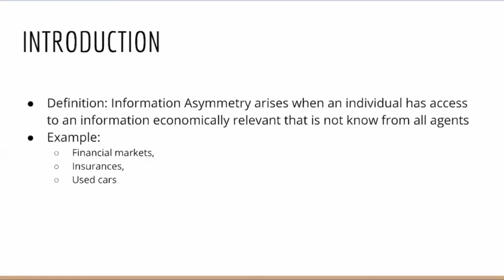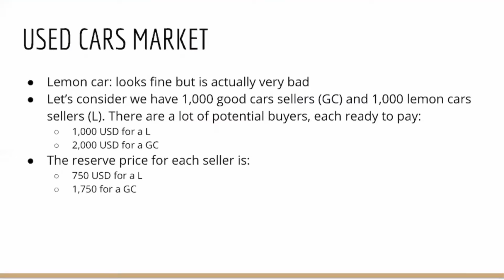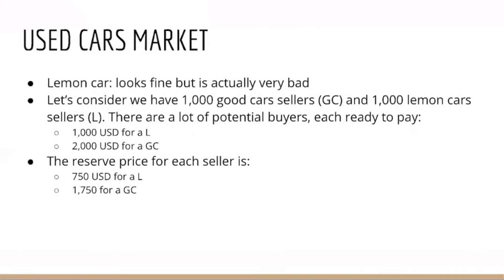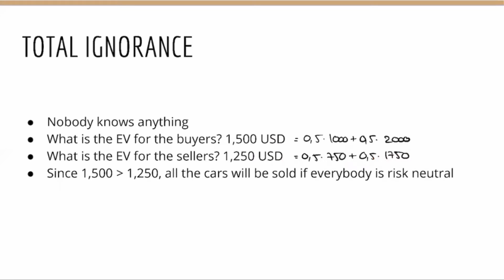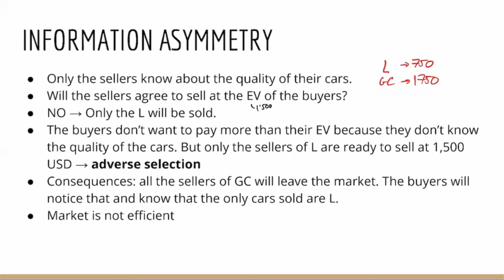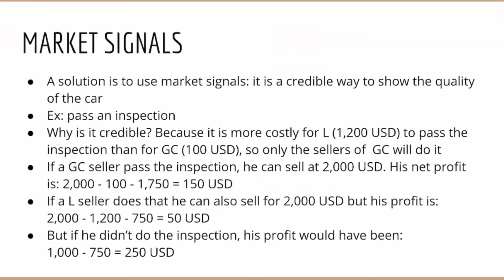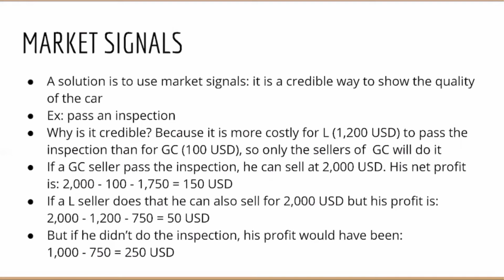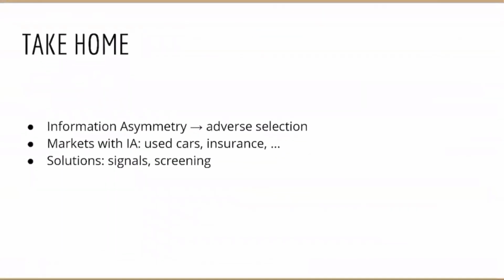Information Asymmetry Economics - Used Cars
You have started learning Economics? You want to learn more about Economics but you're not sure where to start? Don't worry, I got you!

George Akerlof, a Nobel Prize-winning economist, analyzed the theory of adverse selection – which occurs when an offer conveys negative information about what is being offered. In the market for used cars, Akerlof posited that sellers have more information about the car’s quality than buyers. He argued that this leads to the death spiral of the market, and market failure. However, the market has developed solutions such as warrantees, guarantees, branding, and inspections to offset information asymmetry.

If you want to learn more about microeconomics, I have created a short introduction to microeconomics on Udemy, I cover all the topics usually covered in 1st year of Micro + give you a lot of examples, all you have to do is

If you want to learn more about a specific topic or about economics in general, or if you want to be ready for an exam, don't hesitate to send me an email: ! I am available for online tutoring and I will be glad to offer you a first try-out session!